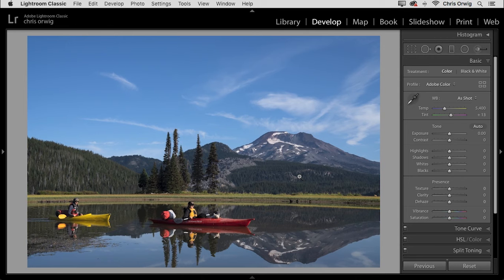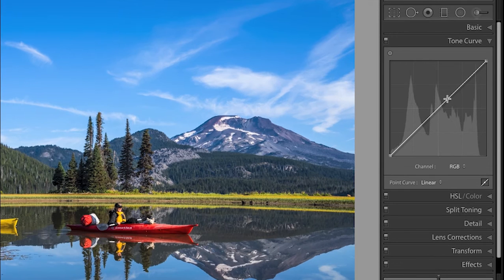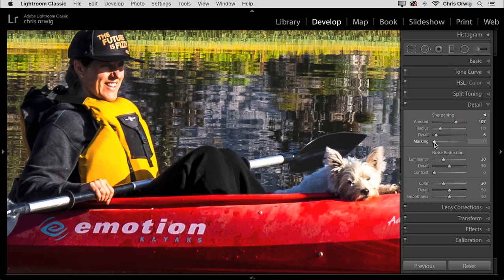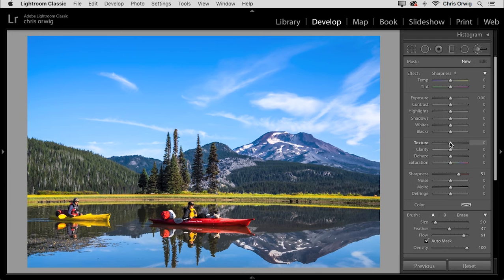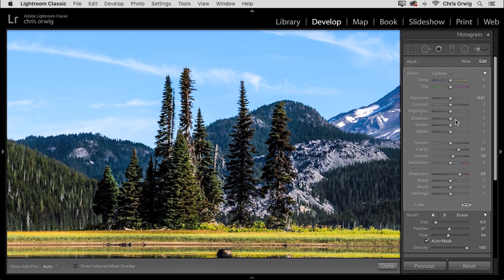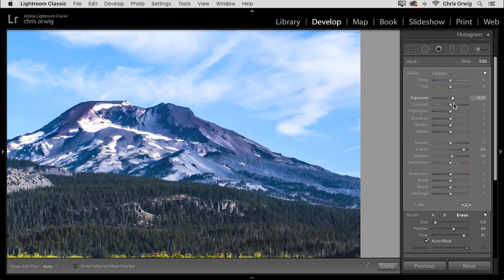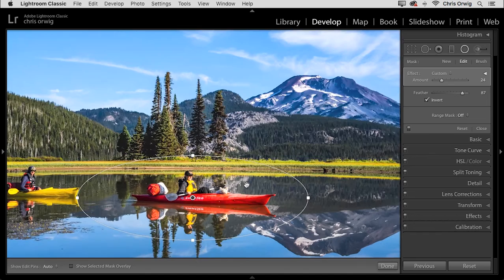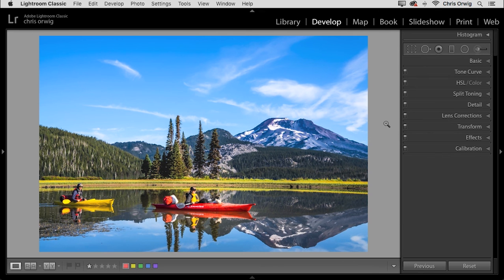How to IMPROVE a Landscape Image in Lightroom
Learn how to improve a Landscape Photograph that includes a lake, mountains, trees, kayakers and a very cute little dog. In this tutorial I'll show you how to execute an effective Lightroom workflow to bring your images to life!